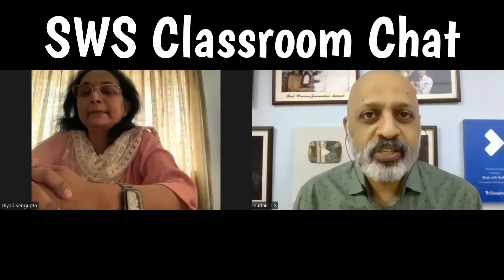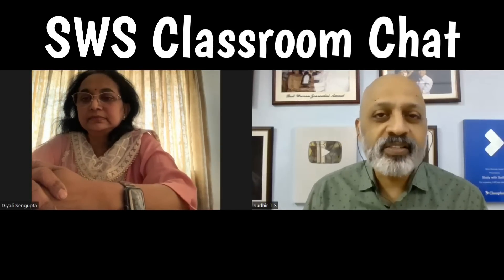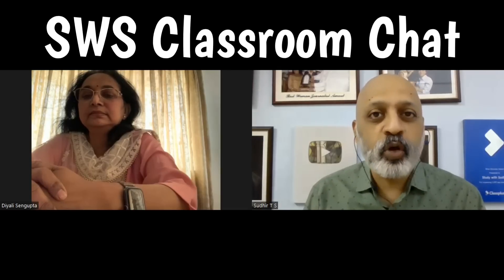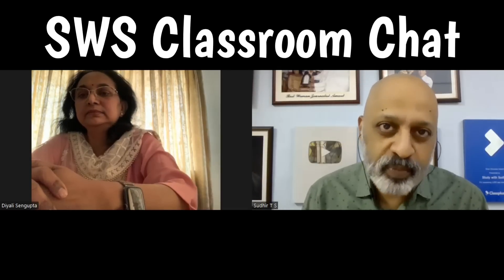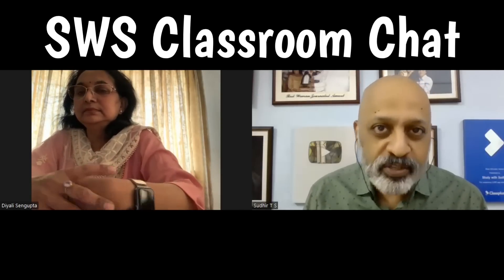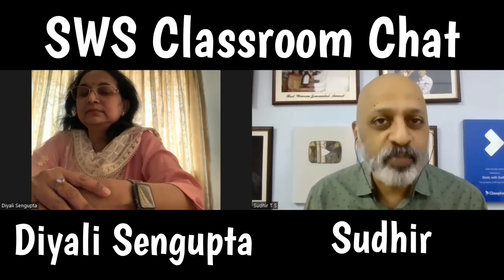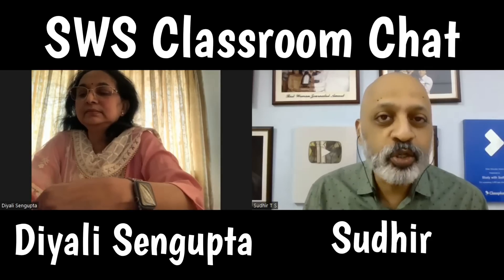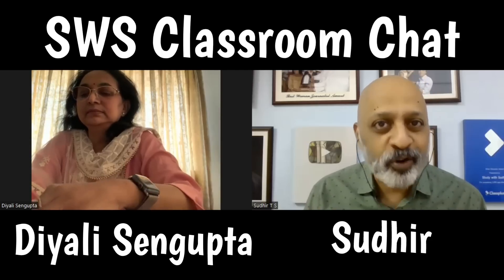How to Score Good Marks in Chemistry | ICSE 10 Board Exams | SWS Classroom Chat with Diyali Sengupta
Test yourself ahead of the 2026 Board Exams for ICSE 10 in Physics, Chemistry, Biology, History-Civics, Geography, English Literature, English Grammar-Comprehension and Physical Education with High Quality SWS Success Test papers and MCQ Bank. Visit studywithsudhir.com website.